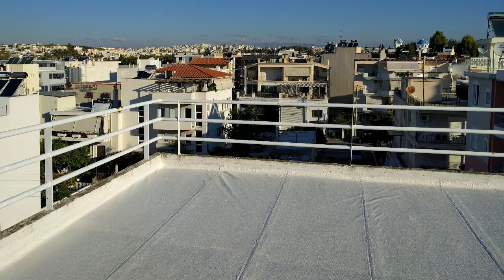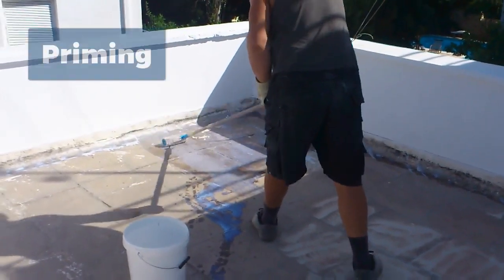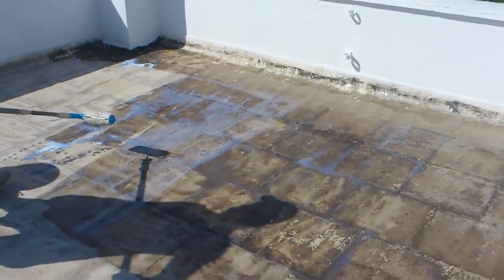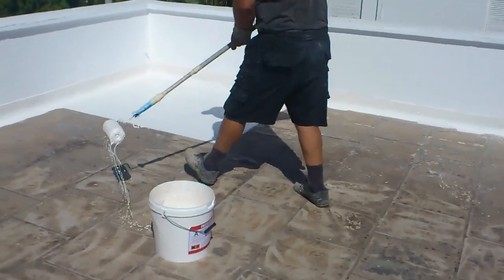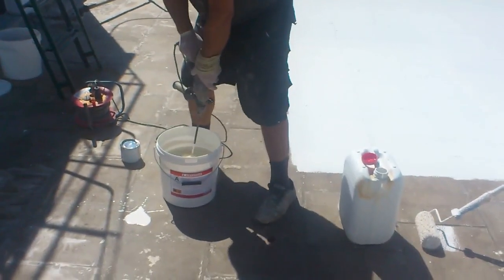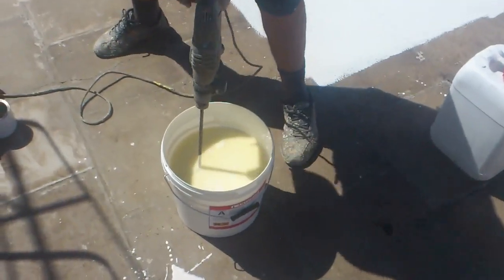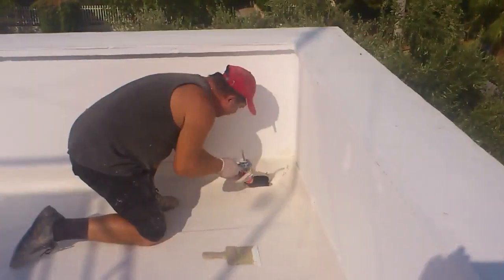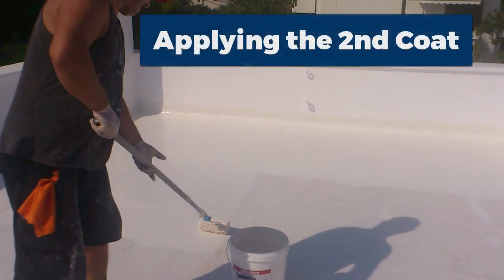Rooftop Coating - Polyurethane Waterproofing Membrane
Polyurethane rooftop coating for waterproofing (2-component)

ANYDRON 2K is used as a rooftop coating and waterproofing membrane on a number of constructions such as rooftops, balconies, polyurethane foam insulation, bridges, flowerbeds, water tanks, bituminous and EPDM membranes etc.

Anydron should be applied with a roller, a brush or with an airless spray gun. Apply at least two layers of the material and the second layer should be applied within 18-36 hours.

The key features of this polyurethane rooftop coating  are:
• Upon curing a waterproof membrane is formed
• Extraordinary resilience to high and low temperatures
• 10+ years lifetime
• Resistance to UV rays
• High elasticity enabling bridging of cracks
• Cool roof properties (when using white coloured coating)
• Ability to protect the surface even in areas where puddles are formed
• Flexibility in adding extra coatings, patching, working on existing roofs with obstacles